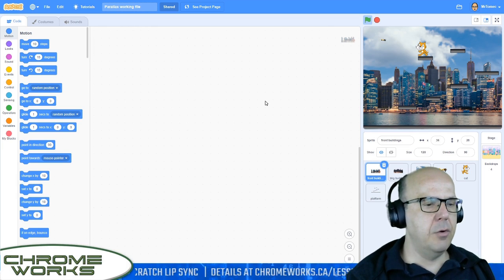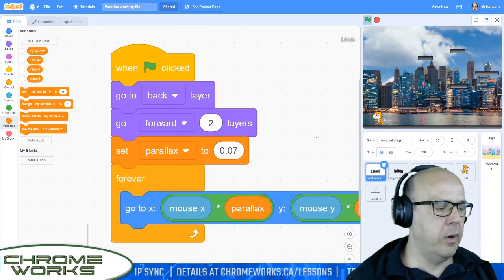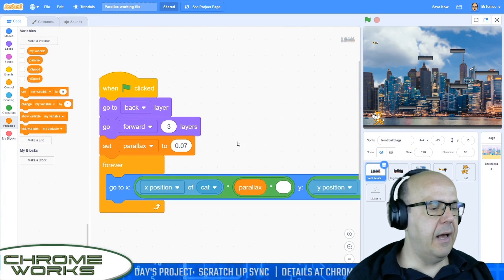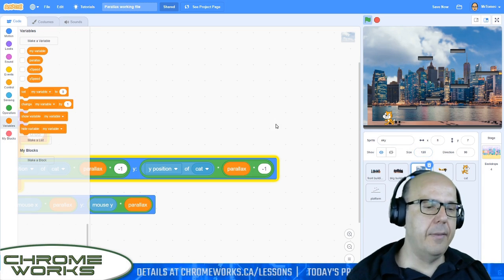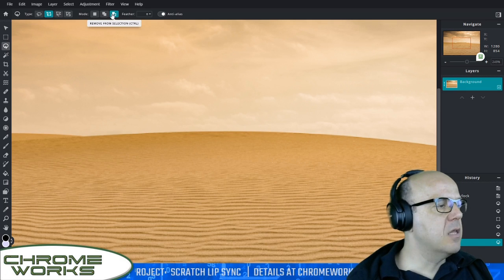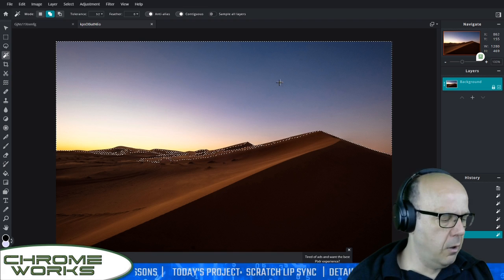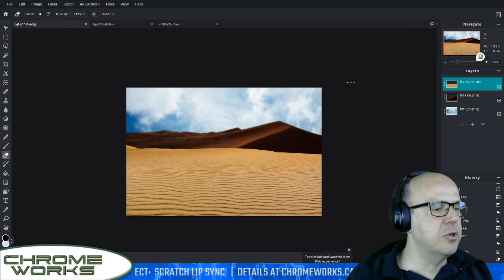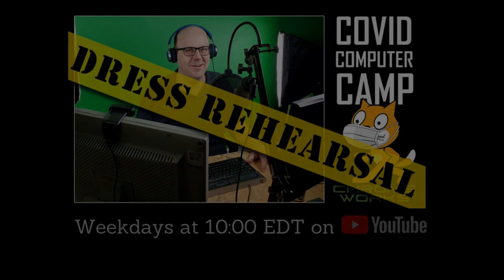Parallax in Scratch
Parallax is a fun technique that can create the illusion of 3 dimensions in a two-dimensional image. It's a really cool look that can add a little depth to the otherwise static background in platformers and other games.

This is an edited version of a Chromeworks live stream that aired June 4, 2020. We're still doing live streams every weekday at 10 am, but now Scratch fans who aren't interested in the daily activities in Mr. T's virtual classroom can download a short, concise version of each day's lesson with all the non-coding bits removed.

If you want to watch us "tape" this show in front of a live(stream) studio audience, join us every weekday at 10am for the Dress Rehearsal. If you want to help Mr. T with the actual production of this show, join us on Discord, a communications and chat app, and join our production crew.

For details, see my website at chromeworks.ca/elearning

Mr. T